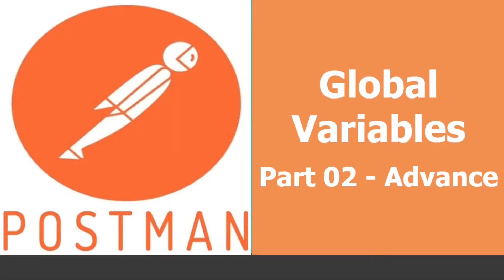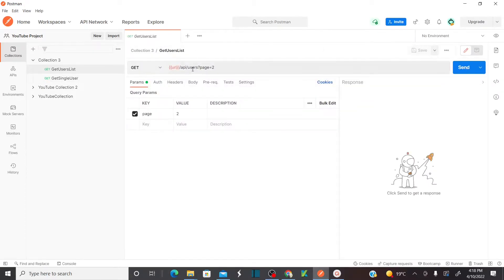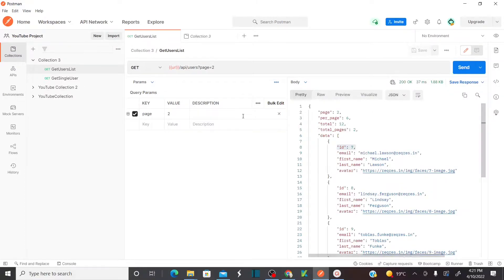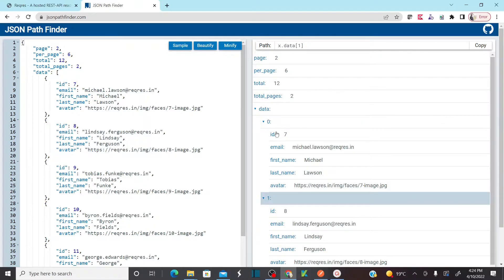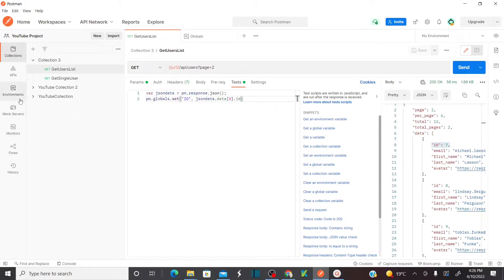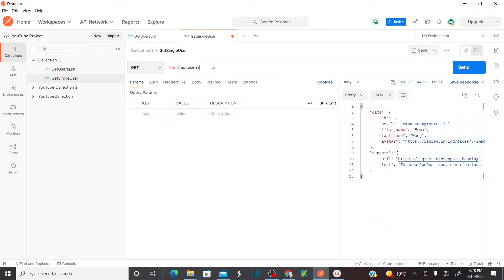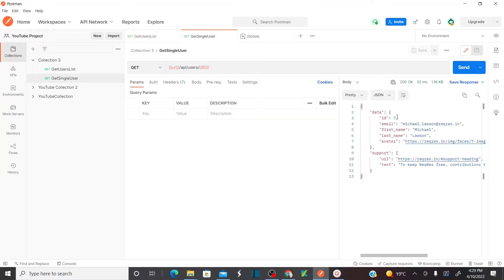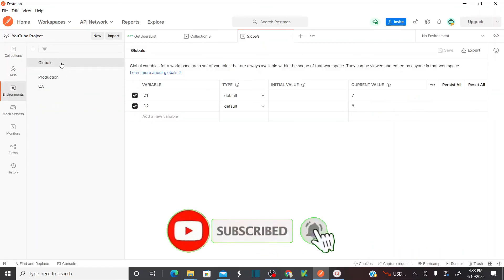Postman Beginners Tutorial - 06 | Global Variables | Advanced Concepts | Store JSON Path in Variable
- Create Variables
- Store REST Response to variable
- Set global variable to store the required Response JSON path
- Pass Variable in a REST Request message
- Validate the results